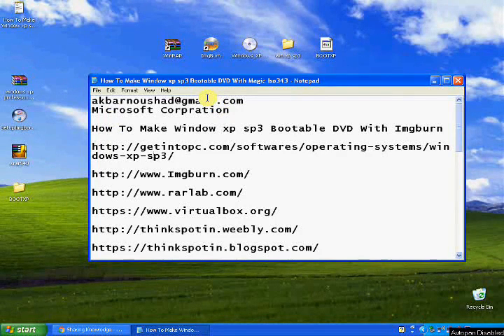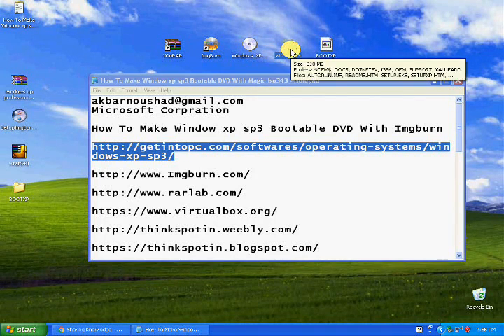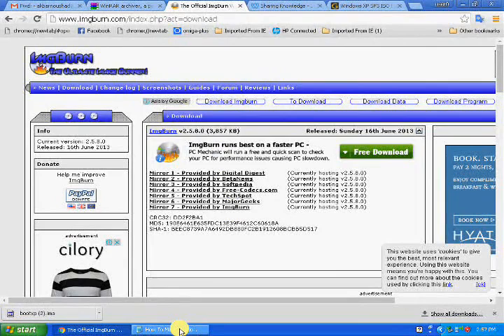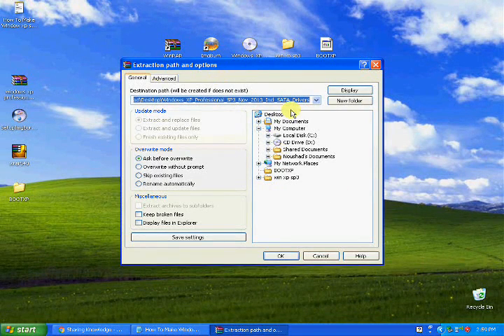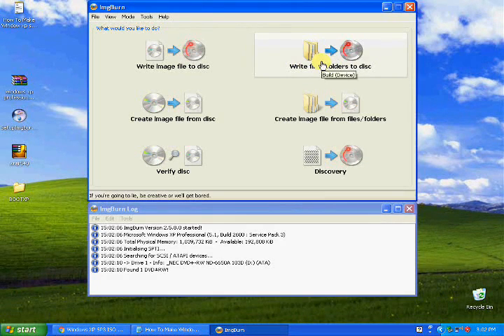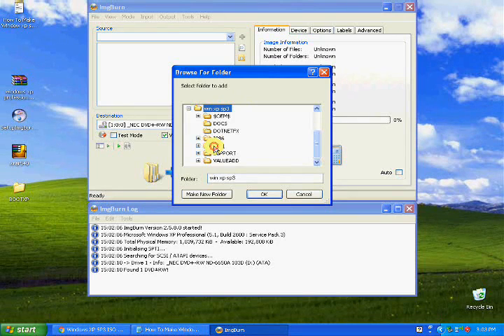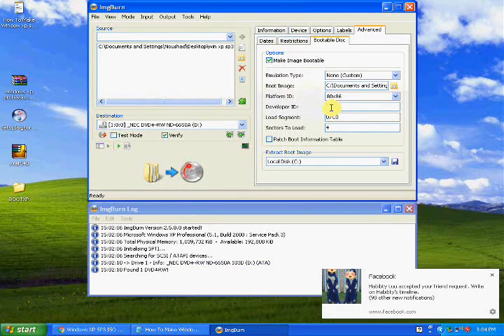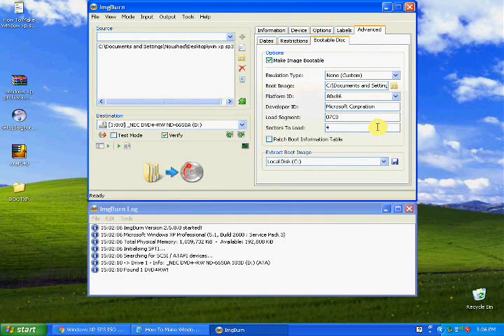How To Make a Windows XP Pro Bootable CD Using Imgburn | How to Create a Windows XP Sp3 Bootable CD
Published on October 20, 2016 12:26 AM
How To Make A Windows Xp Pro Sp3 Bootable CD Using Imgburn!
In this video I will showing you how to create a bootable iso image Disk. how to burn ISO file (Disk image file) on cd/dvd,This is the process by which a bootable windows disc is made. Here I am making Windows Xp Pro Sp3 bootable disc.
Also you can make ISO file from any cd/dvd like you don't have internet connection and your friend have a windows disc then you can make a ISO file from that disc and can burn it on another CD/dvd.
Make A Windows Xp Pro Sp3 Bootable CD With Imgburn
Category
Education
License
Standard  License